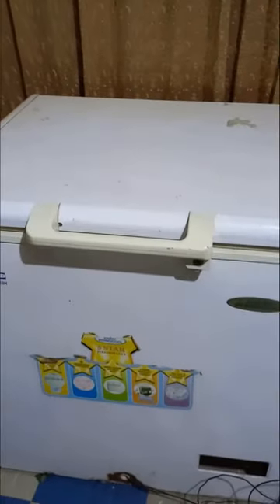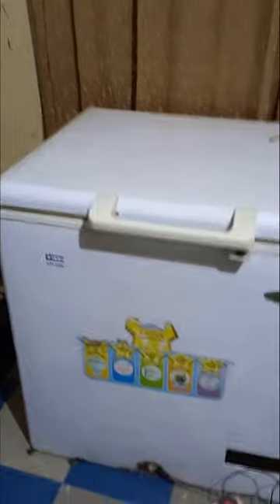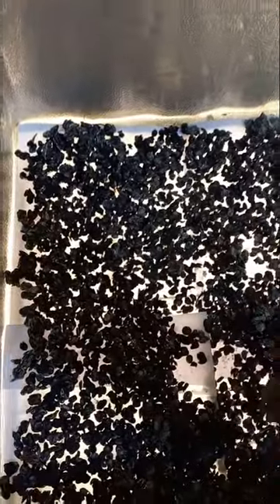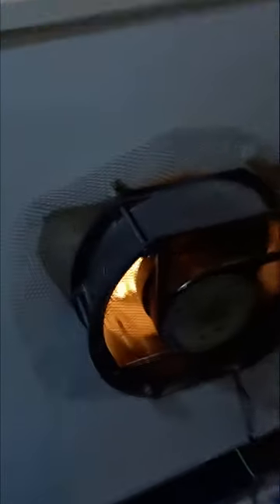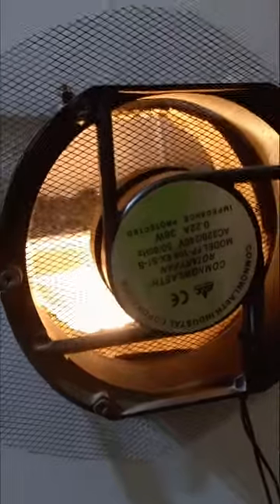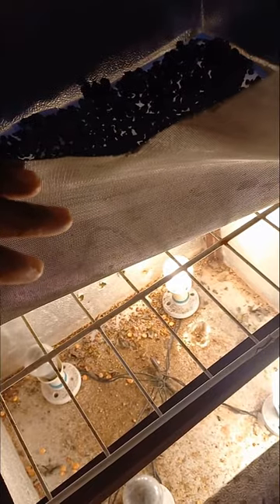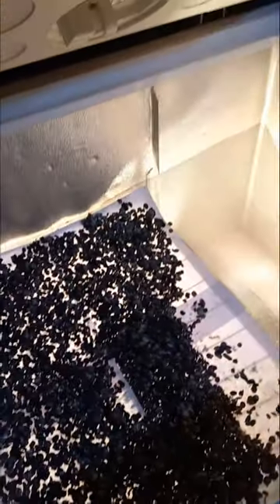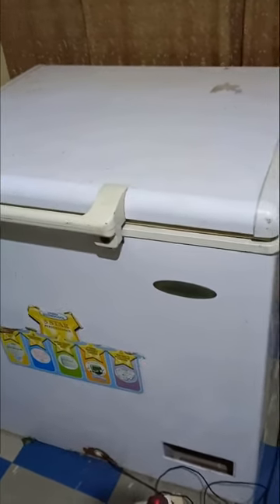CONVERTING YOUR OLD REFRIGERATOR TO A DRYER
In this video ,i converted my old refrigerator to a low-cost electric dryer for drying food materials. drying is a very important method of food preservation. this dryer could be used to dry fruits, vegetable, grains et cetra. with this simple idea we could make a good progress towards food security.